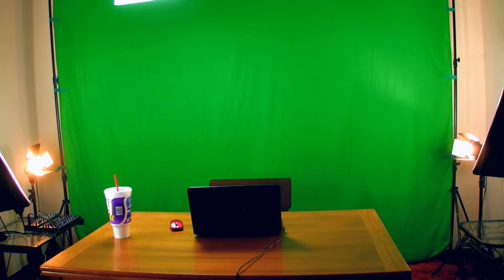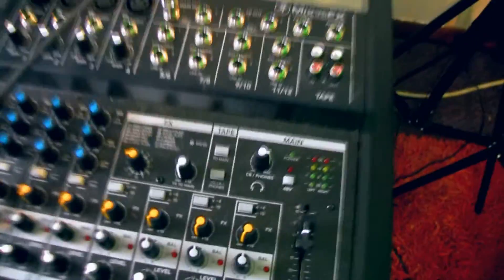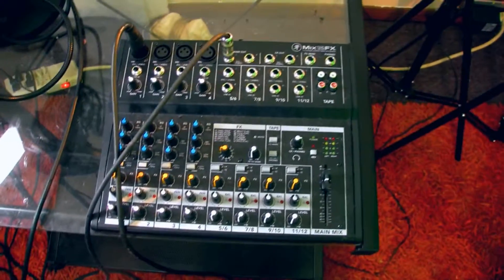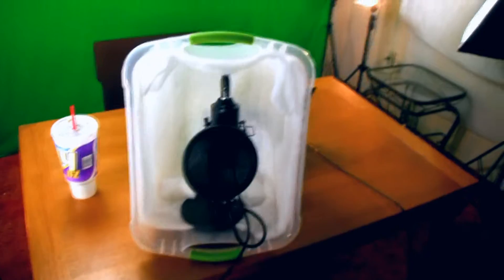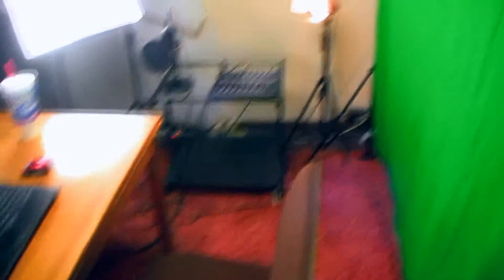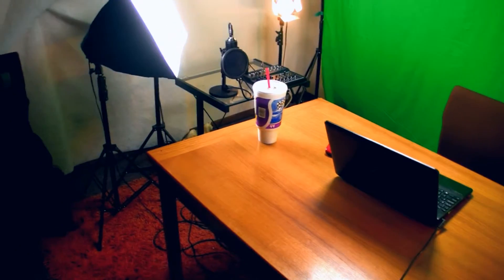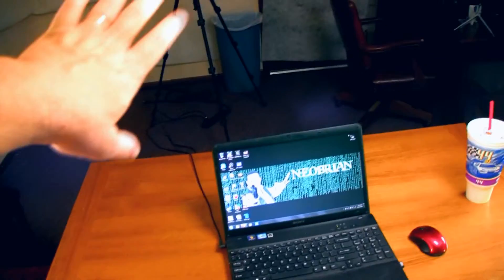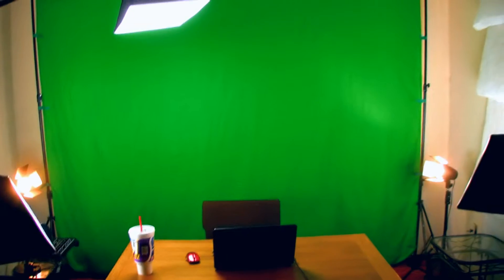Studio Setup on a Budget - Behind the Scenes with NeoBrian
Here's a behind the scenes look at the NeoBrian studio. I walk you through my setup and purchases from the last six months to make the studio what I currently use today.

I'll walk you through some of my basic recording etiquette, as well as my three point lighting setup, green screen setup, audio recording, how to make a small audio recording booth and many morel tips and tricks I have learned for basic studio setup.